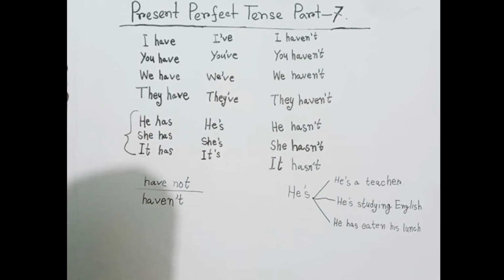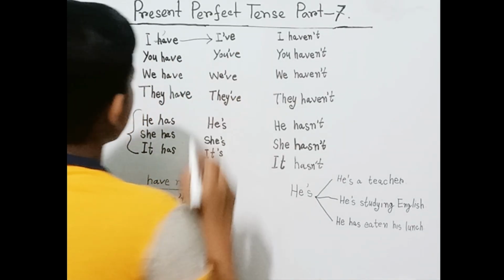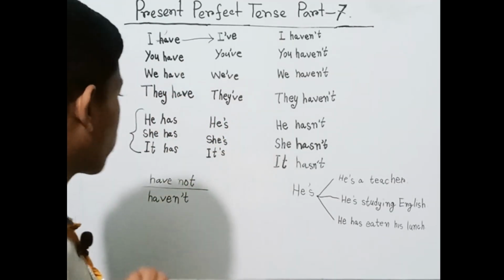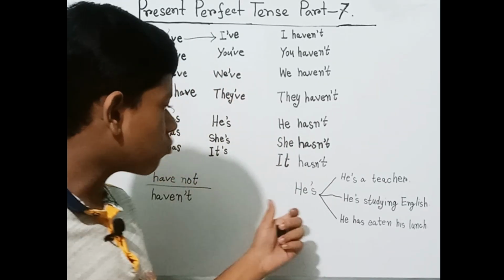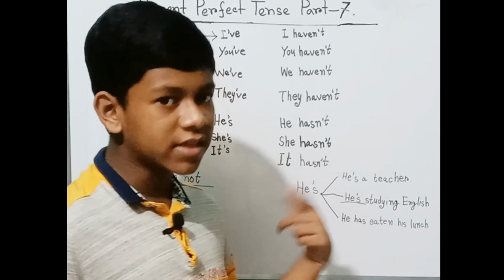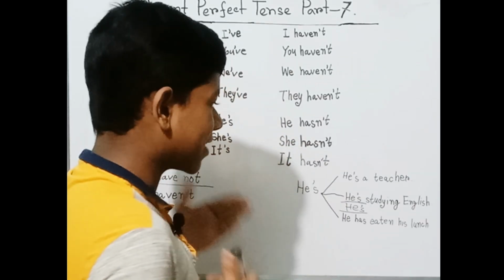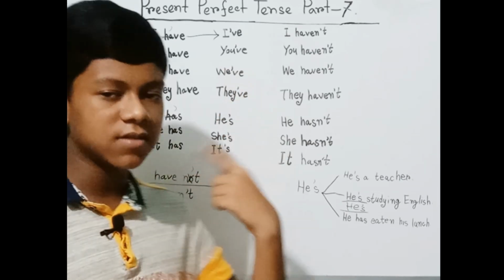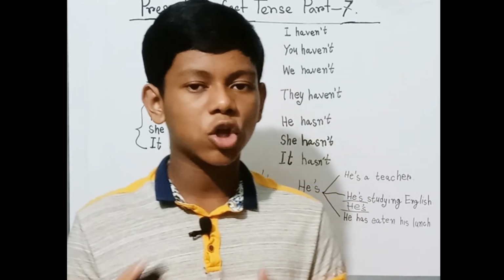Present Perfect Tense Part-07 | Learn English Grammar Easily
Hello friends, Learn how to use the Present Perfect Tense correctly with easy examples and tips in this video. Improve your English grammar step by step!

বাংলায় অর্থ:
এই ভিডিওতে সহজ উদাহরণের মাধ্যমে আপনি Present Perfect Tense কীভাবে সঠিকভাবে ব্যবহার করবেন তা শিখবেন। ধাপে ধাপে আপনার ইংরেজি ব্যাকরণ উন্নত করুন!